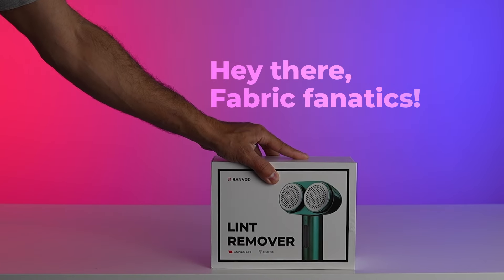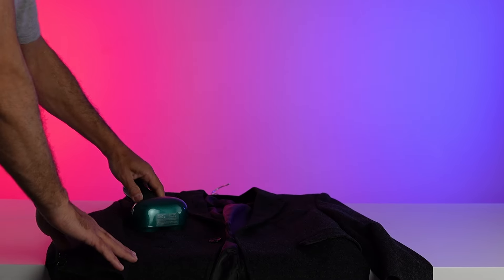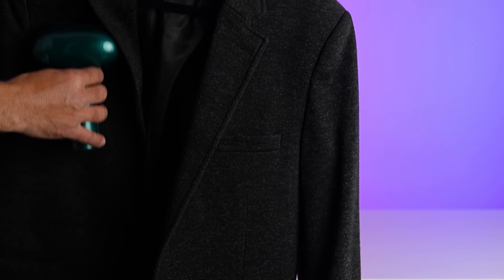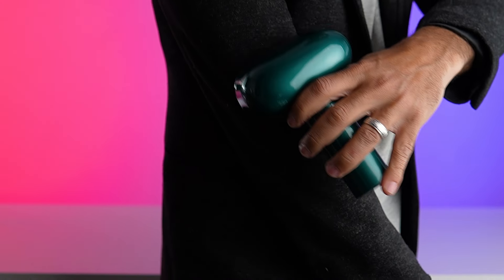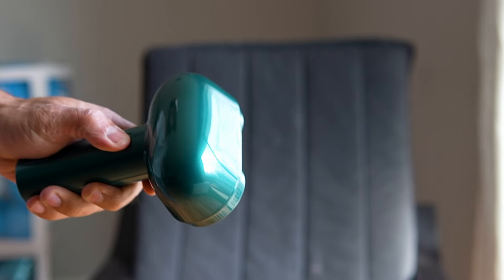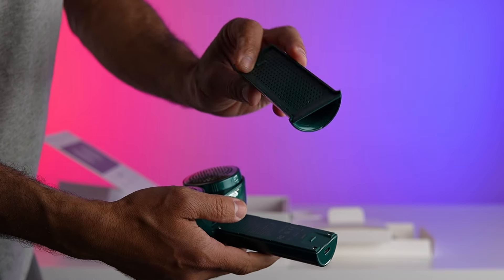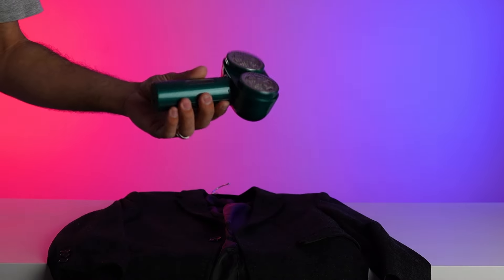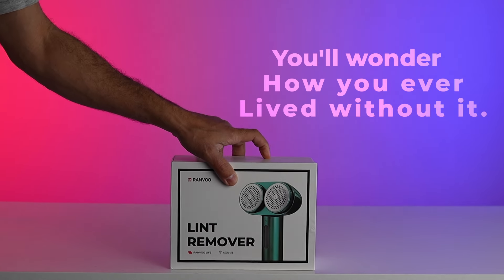RANVOO Professional Fabric Shaver